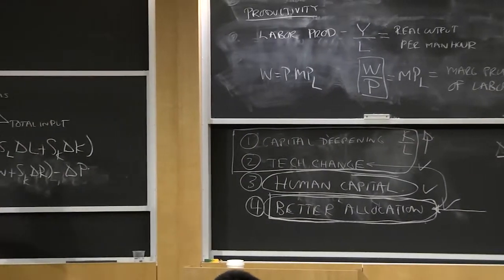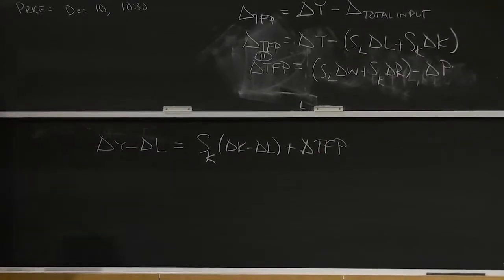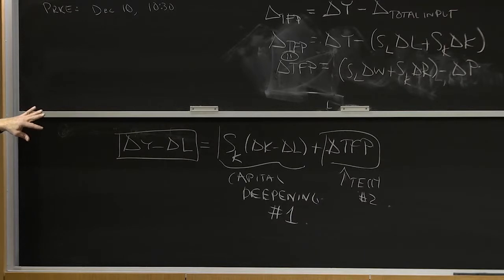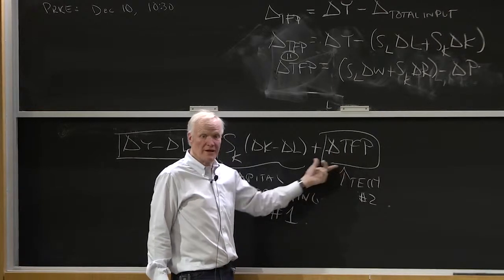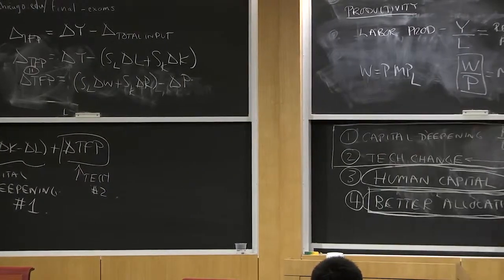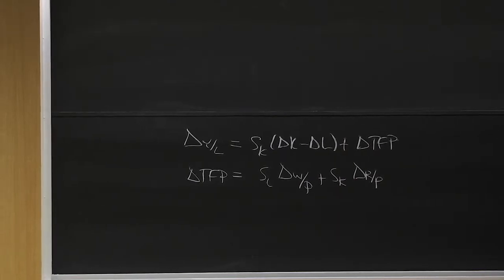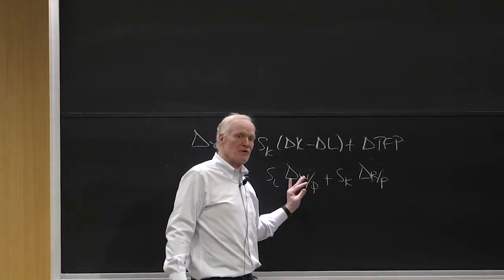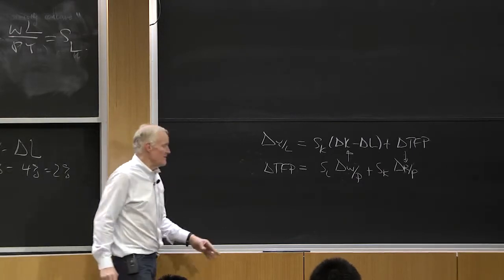Progress and Incidence: Effects of technological change on factor rental rates